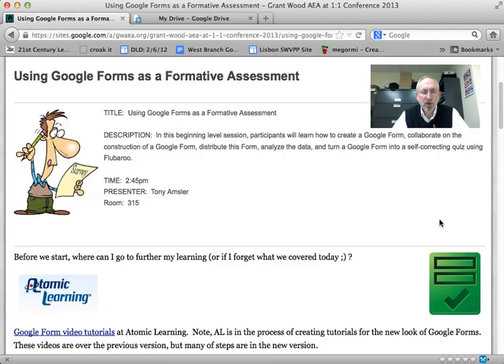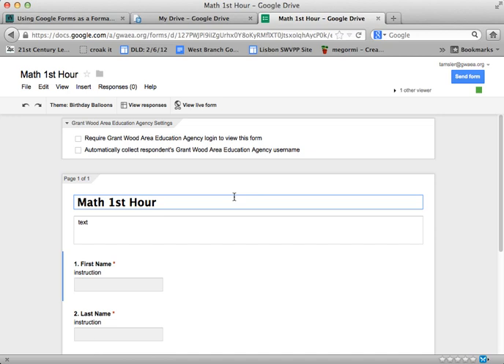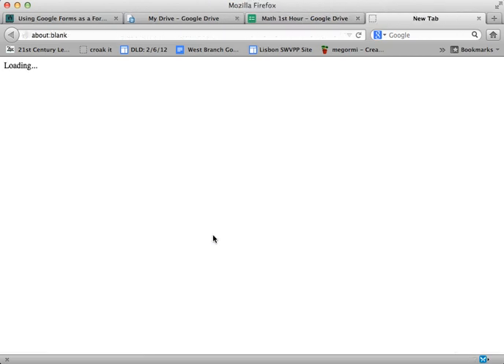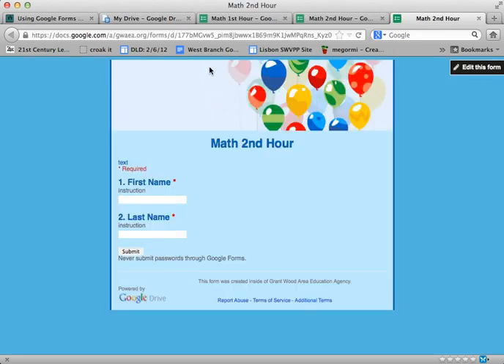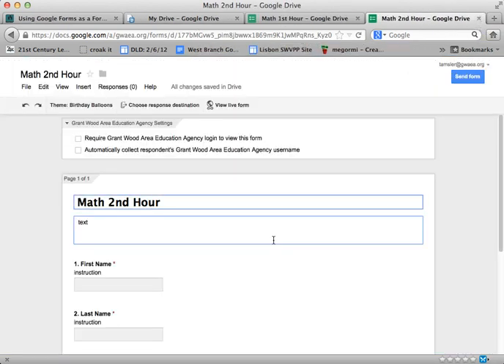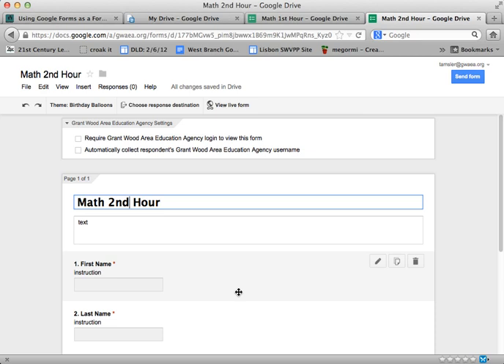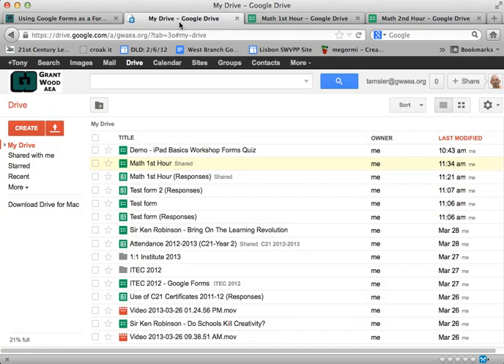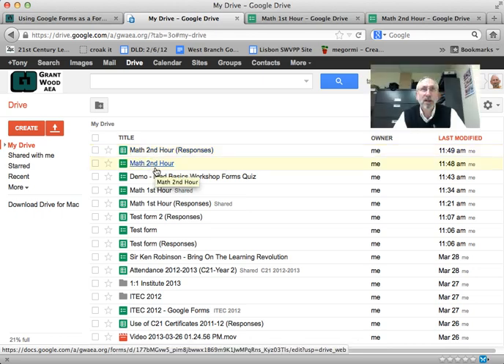How to Reuse a Google Form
This short video will demonstrate how you can reuse an existing Google Form with a new group of responses - in the New Look